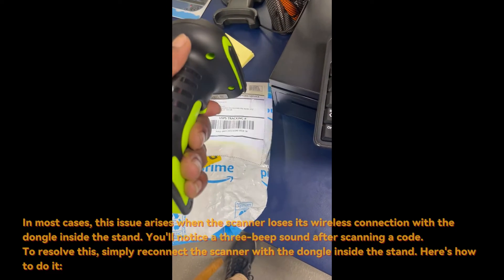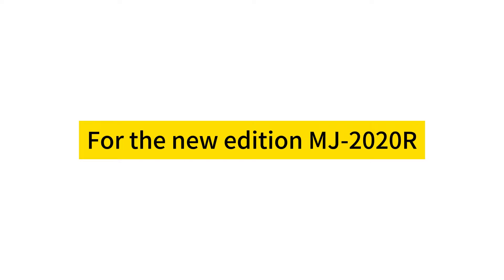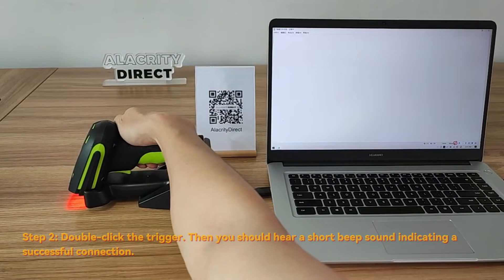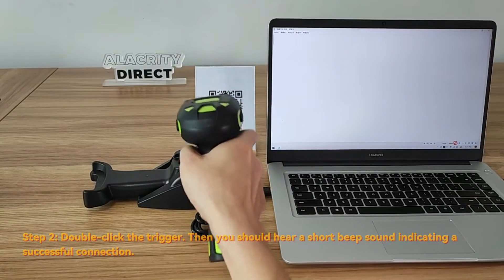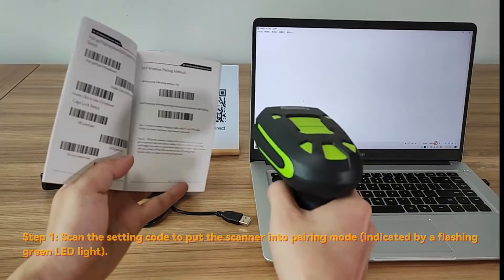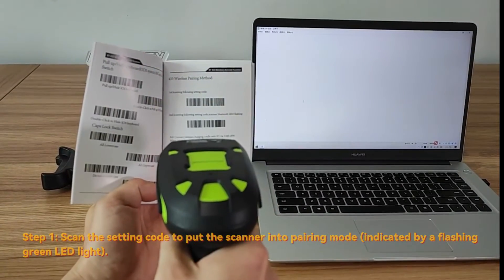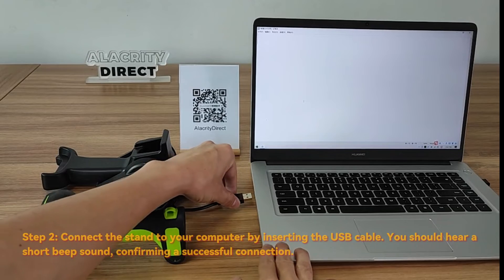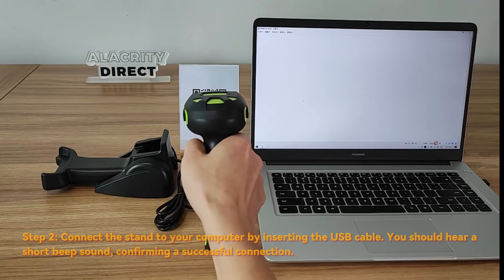Why does the MJ2020R scanner perform a scan but fail to input the code data into the computer?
In most cases, this issue arises when the scanner loses its wireless connection with the dongle inside the stand. You'll notice a three-beep sound after scanning a code.

To resolve this, simply reconnect the scanner with the dongle inside the stand. Here's how to do it:

For the new edition MJ-2020R:
Step 1: Place the scanner on the stand.
Step 2: Double-click the trigger. You should hear a short beep sound indicating a successful connection.

For both the new and old edition MJ-2020R:
Step 1: Scan the setting code to put the scanner into pairing mode (indicated by a flashing green LED light).
Step 2: Connect the stand to your computer by inserting the USB cable. You should hear a short beep sound, confirming a successful connection.